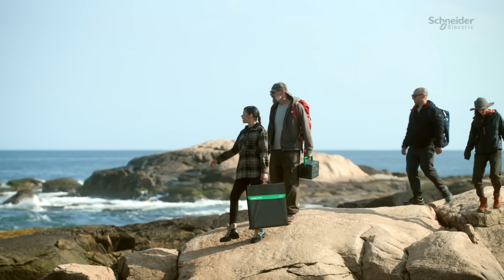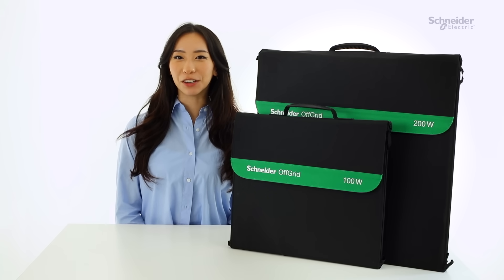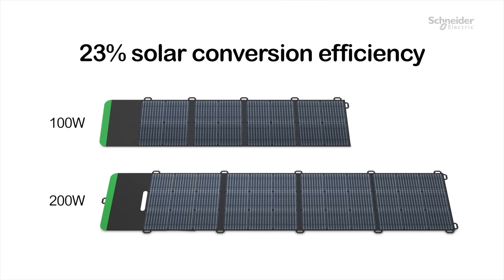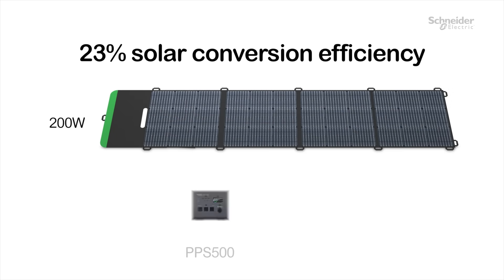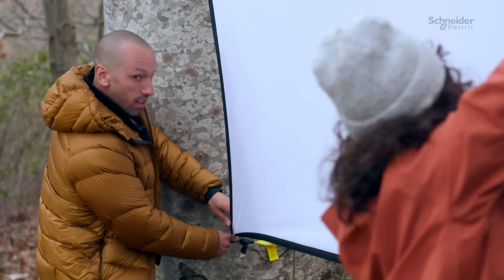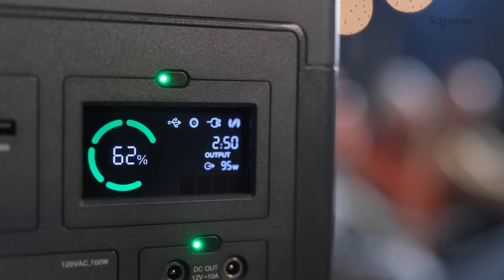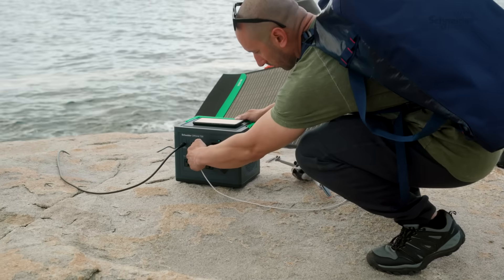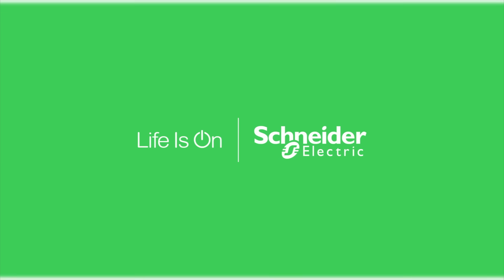Unlimited Power: OffGrid Portable Solar Panels | Schneider Electric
Picture this: endless power, even way out in the middle of nowhere. The Schneider Electric OffGrid Portable Power Station, together with our top-notch solar panels, make it happen. These panels are a game changer with their impressive 23% conversion efficiency, and they're super portable, folding down with an easy-to-carry bag. Connect the DC cable, and voila, powered up! Perfect for campers, festival-goers, or anyone off the beaten path, this is the eco-friendly power fix you've been looking for.
Experience the benefits of renewable energy and make a smart investment in our solar panel accessory for a sustainable and reliable power solution.

👋 GET TO KNOW US BETTER